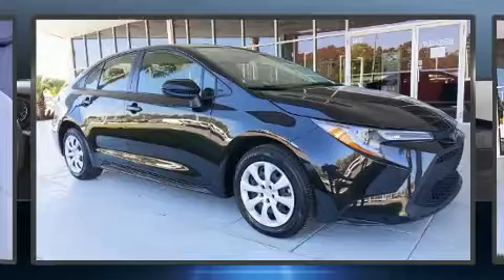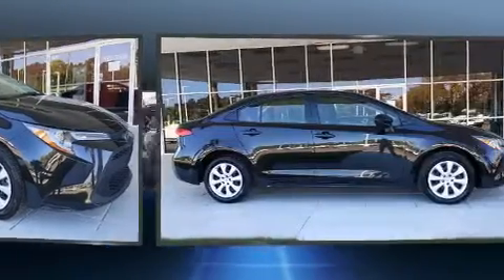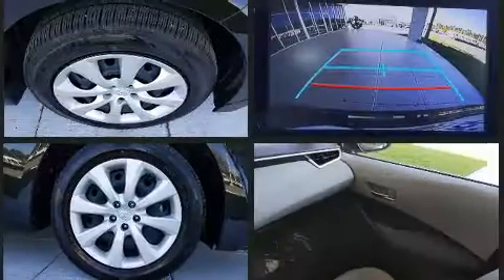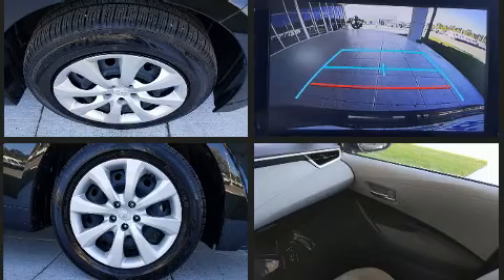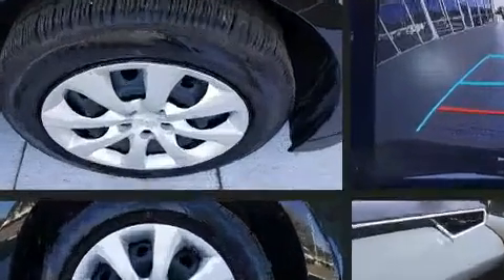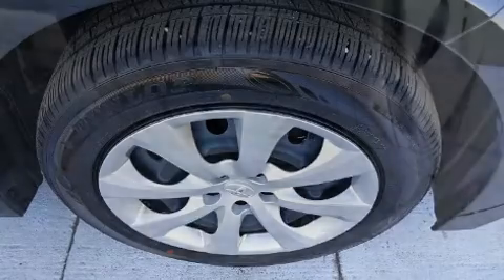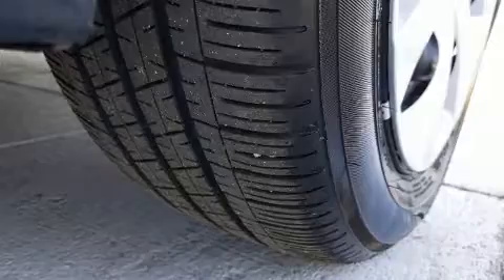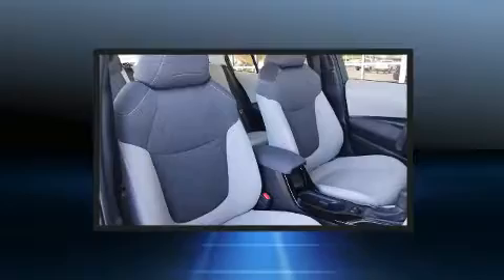2020 Toyota Corolla LE in North Charleston, SC 29406-9204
Climb inside the 2020 Toyota Corolla. This 4 door, 5 passenger sedan still has less than 10,000 miles! Smooth gearshifts are achieved thanks to the 1.8 liter 4 cylinder engine, and for added security, dynamic Stability Control supplements the drivetrain. Top features include a split folding rear seat, a trip computer, an outside temperature display, front bucket seats, fully automatic headlights, heated door mirrors, power windows, and 1-touch window functionality. Audio features include an AM/FM radio, steering wheel mounted audio controls, and 6 speakers, enhancing the audio experience throughout the interior. Toyota ensures the safety and security of its passengers with equipment such as: dual front impact airbags with occupant sensing airbag, head curtain airbags, traction control, brake assist, a panic alarm, an emergency communication system, and 4 wheel disc brakes with ABS. Adaptive cruise control maintains a pre set distance behind the car ahead of you, simplifying highway driving and enhancing safety. You will have a pleasant shopping experience that is fun, informative, and never high pressured. Please don't hesitate to give us a call.